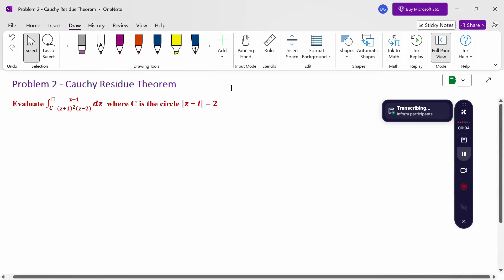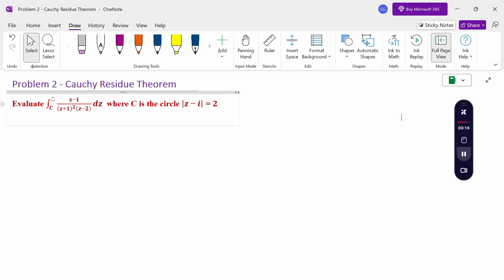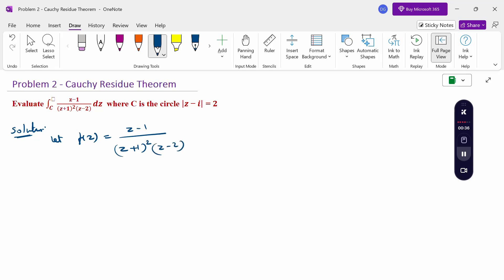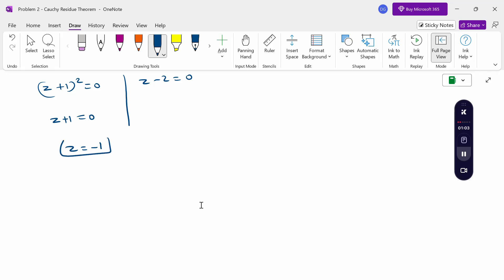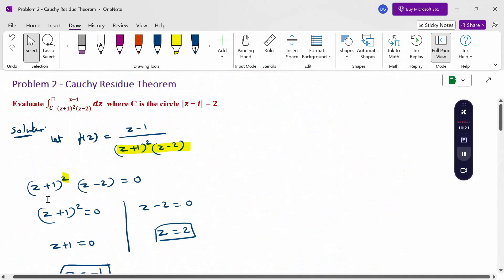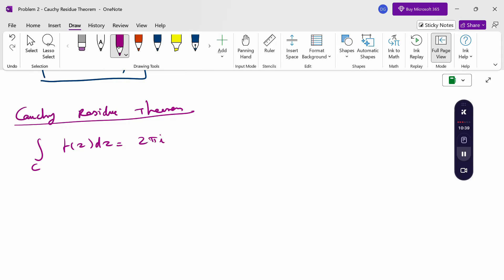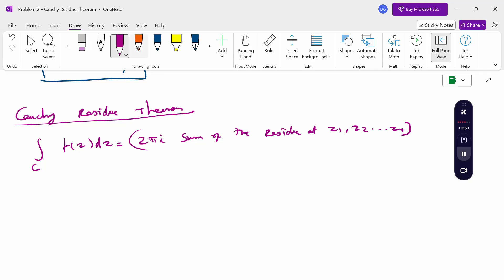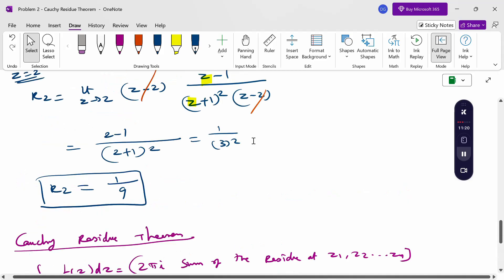11. Unit 5 - Problem 2 - Cauchy Residue Theorem - Complex Integration - 21MAB102T - Engg Maths II